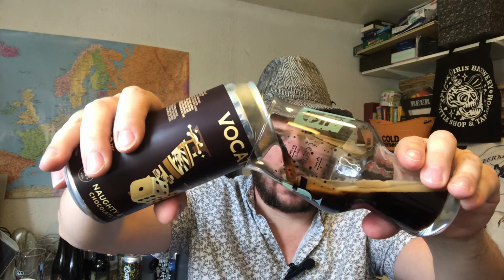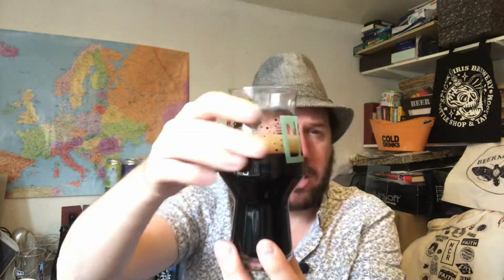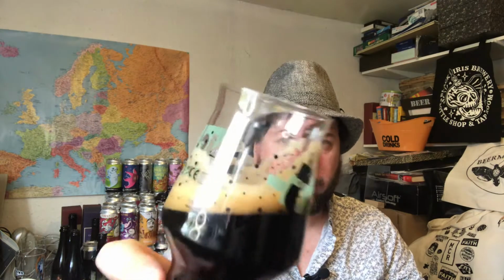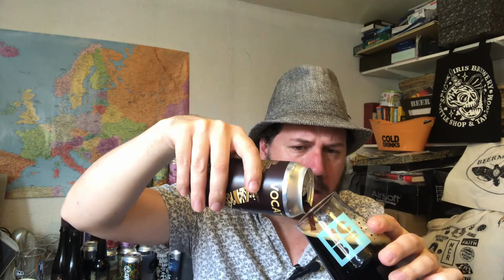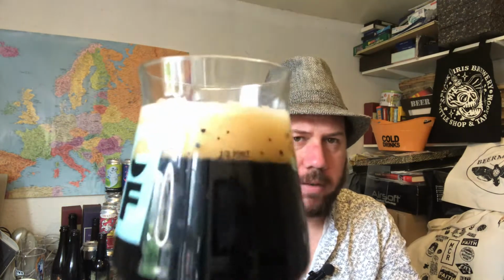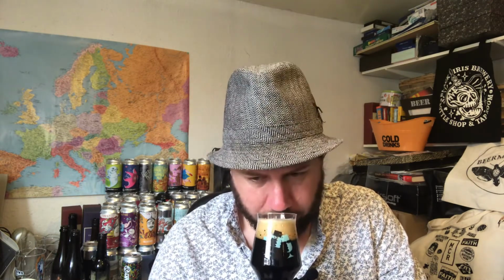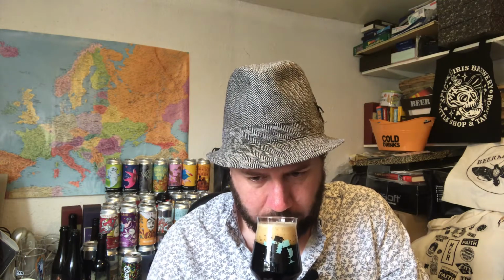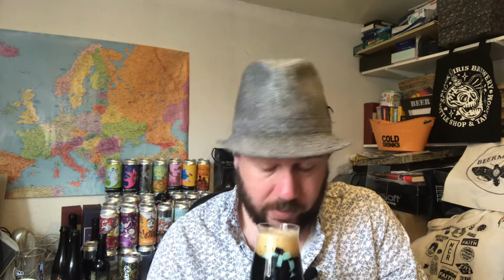Vocation Brewery | Naughty & Nice - Chocolate Milk Stout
Brewery - Vocation Brewery
Location - West Yorkshire, England, UK.
Beer - Naughty & Nice
Style - Chocolate Milk Stout
ABV - 5.9%
IBUs - N/A
Reviewed on - 15th May 2022.
Commercial Description -

Vocation Brewery:
Brewing bold beers from our hilltop in Hebden Bridge and pouring punchy pints from our very own taprooms. We’re resolutely in the business of setting standards, not following trends. We punch above our weight by putting good beer into good people’s fridges, never courting credibility we just let our hop forward, unapologetic beers do the talking. Our core collection is a constant to always come back to, while we show our creative flare through limited editions. We put our heart and soul into every brew – it’s not life and death but it’s up there. We listen to our drinkers, we still make beer for us as much for as we do for them, and we still only brew beer we’re proud to put our name on. It’s still our Vocation.